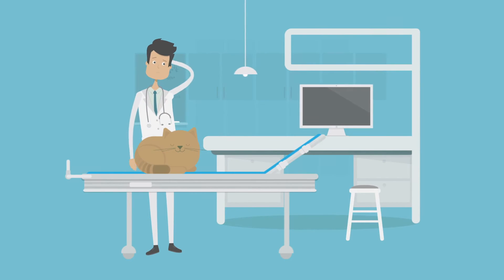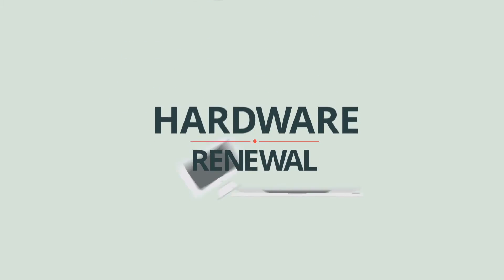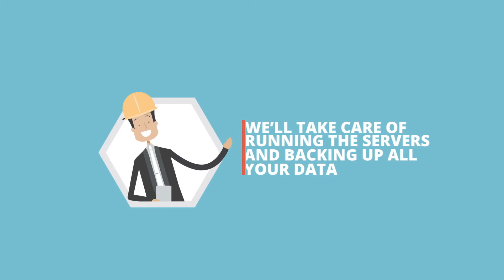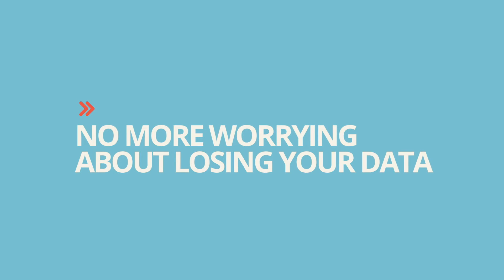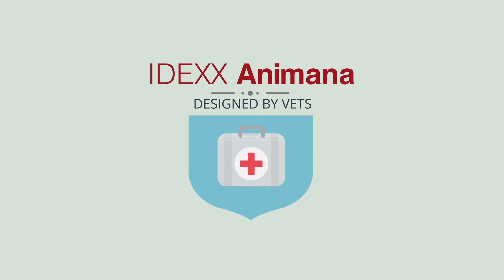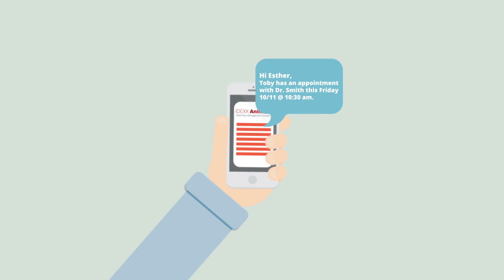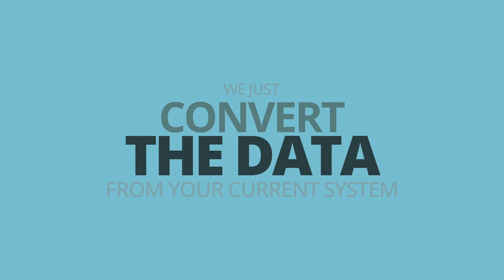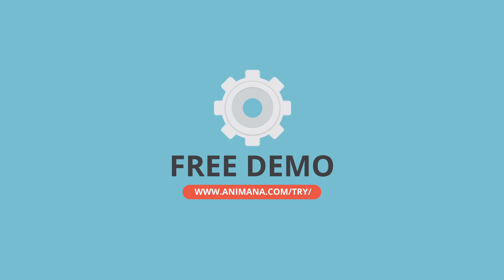IDEXX Animana Introduction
An introduction to the IDEXX Animana cloud-based veterinary practice management software